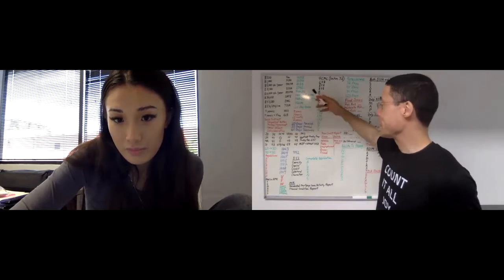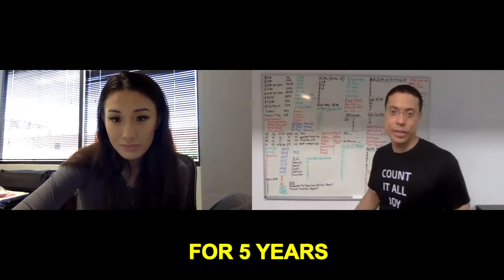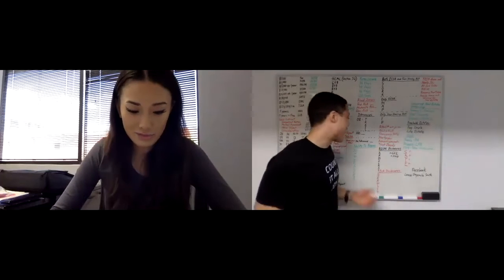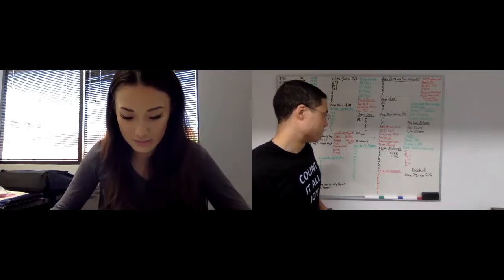Pop Quiz for the MLO Test (Updated with subtitles of the questions)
Also, check out my free, MLO test preparation course at Claysmile.Thinkific.com